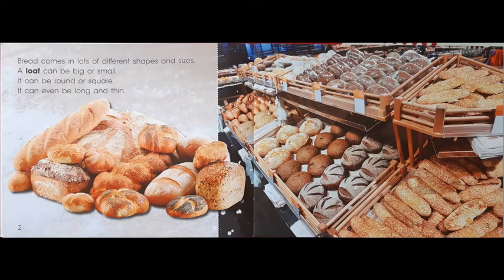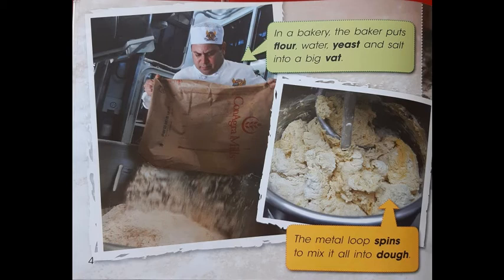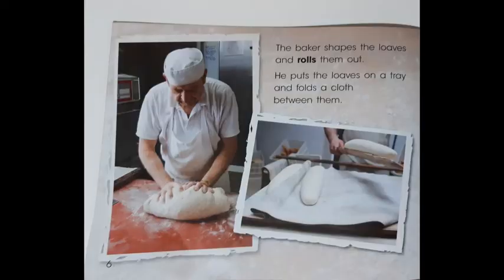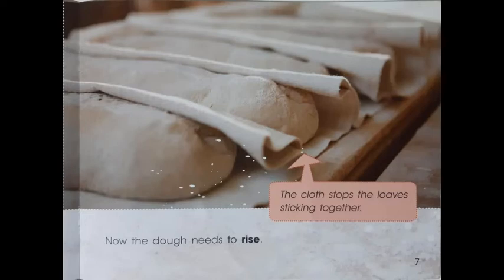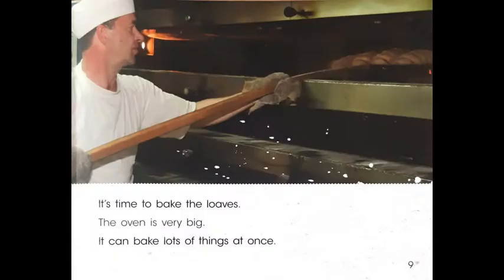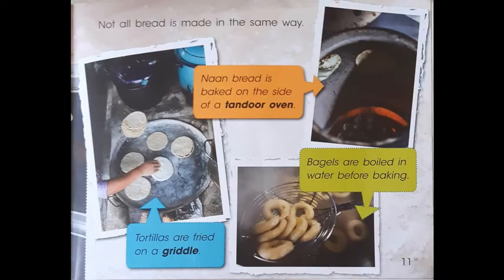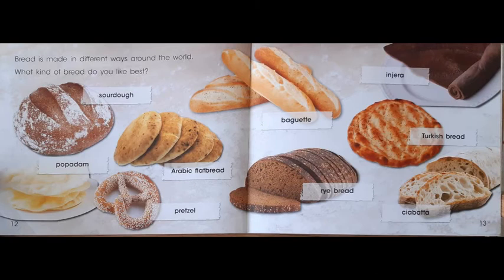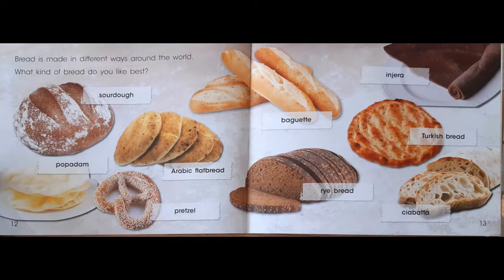Senna İle Kitap Okuma | Baking Bread by Lynne Rickards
Merhaba!
Senna ile kitap okuma serisinin dördüncü kitabına hoş geldiniz, iyi seyirler!
Peki sizin en sevdiğiniz ekmek hangisi?
Siz de bu korona günlerinde kendi ekmeğinizi yaptınız mı? Öyleyse ekmeğinizin resmini bana instagramdan ya da e-mail ile gönderin, böylece sizi instagramımda paylaşabilirim.

Hello there!
Welcome to the fourth book of the series with Senna reading a book, enjoy!
So what is your favorite bread?
Did you make your own bread in these corona days? Then send me a picture of your bread via Instagram or e-mail so that I can share you, on my Instagram.

Bu videoda yer alan, Lynne Rickards tarafından yazlımış Baking Bread isimli kitap bana ait değildir ve tüm hakları Cambridge University Press'e aittir.
Yazı hakları 2016'dan beri Cambridge Üniversite Yayınlarına ve UCL Eğitim Fakültesine aittir.

The book titled Baking Bread by Lynne Rickards in this video is not mine and all rights are reserved by Cambridge University Press.
Copyrights have been held by Cambridge University Publications and UCL Faculty of Education since 2016.